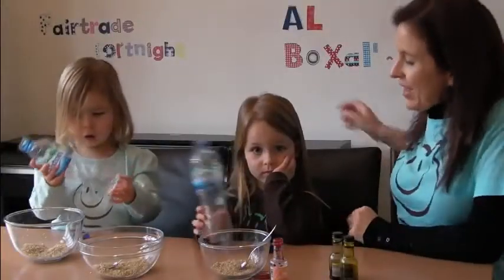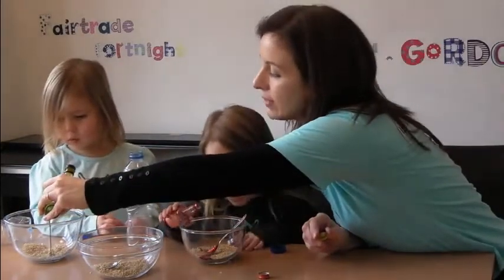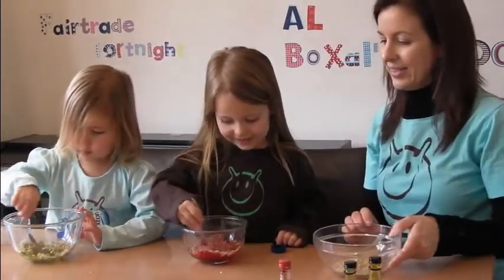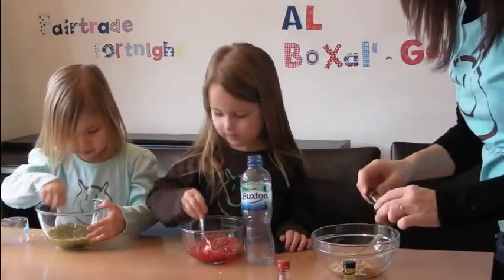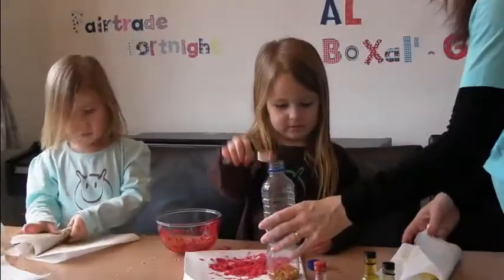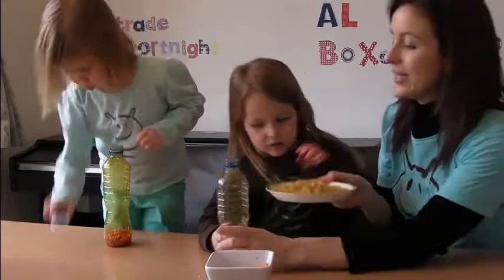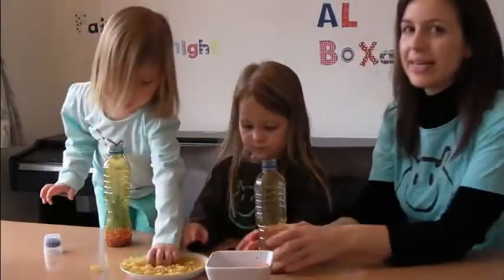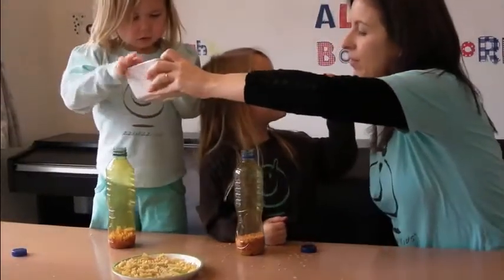How to Make a Rice Shaker for Make Time 2 Play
Fun activity for colour mixing, creativity, sounds and textures. Plus lots to learn about different types of food.